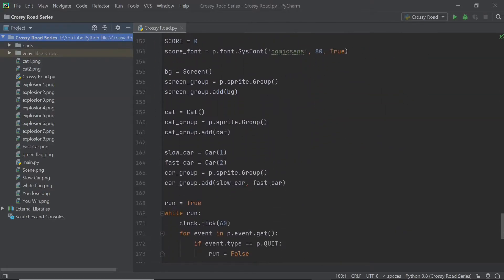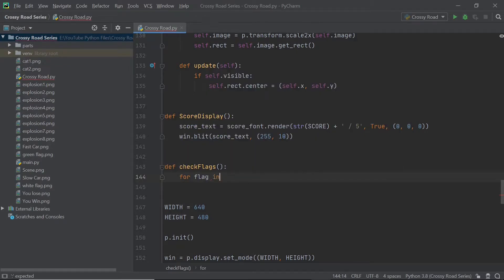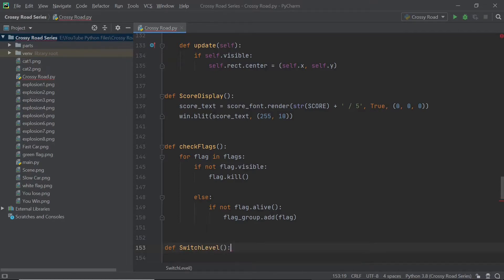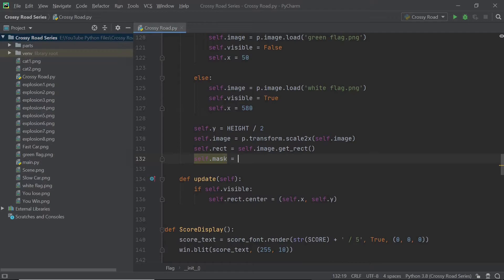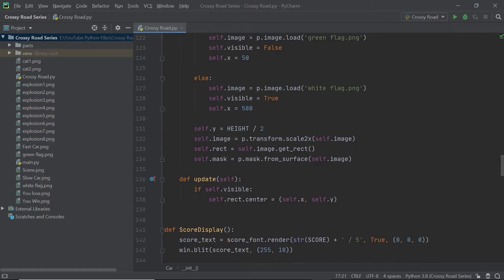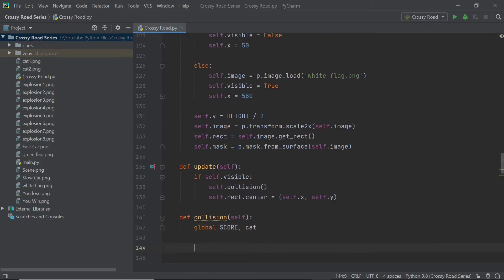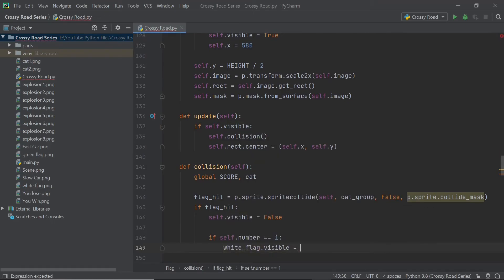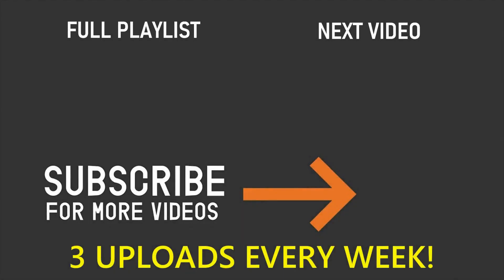Crossy Road - Part 4 | Python Pygame Tutorial! | Just Finished Coding!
This video is part 4 of the Crossy Road Game Development Series, which is coded on Python using Pygame.

Tuesday: Scratch Programming Tutorial
Friday: Scratch Programming Tutorial
Sunday: Python Programming Tutorial